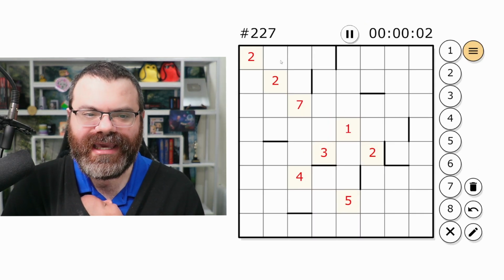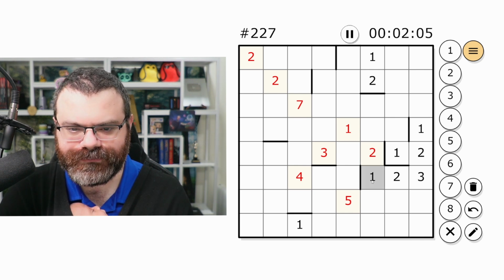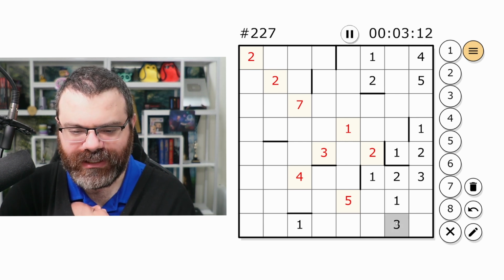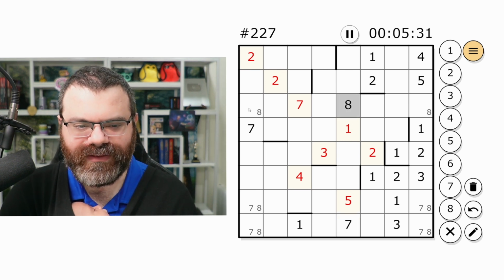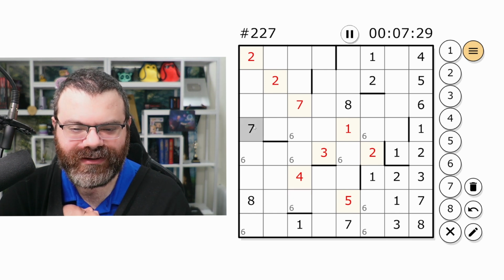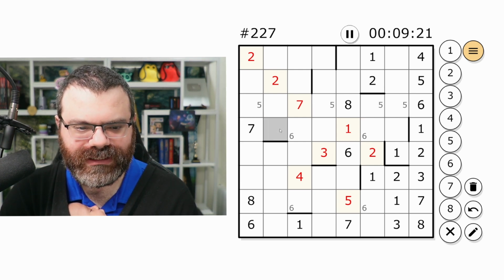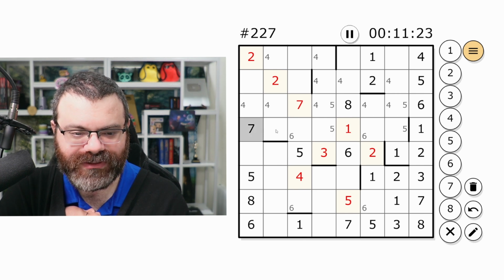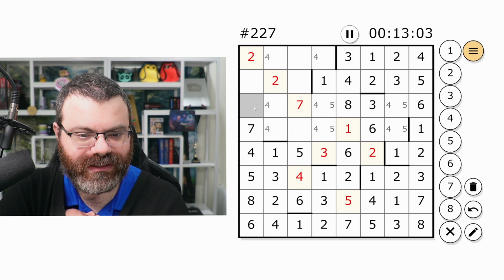A notation strategy | One Up #227 | Nov 2 2024